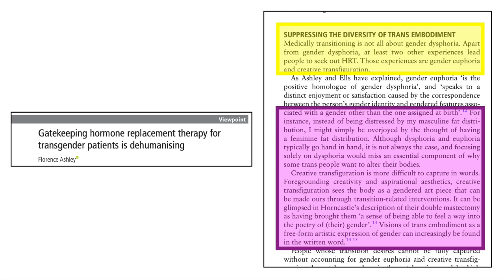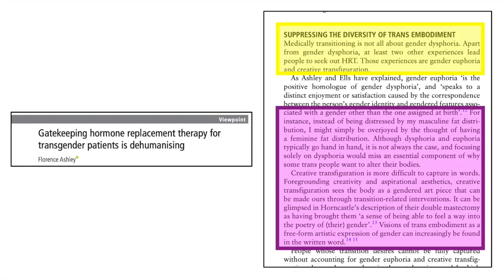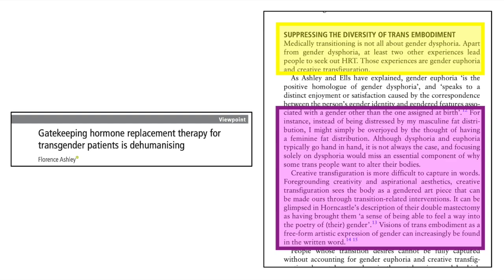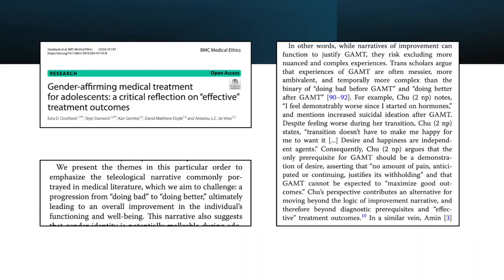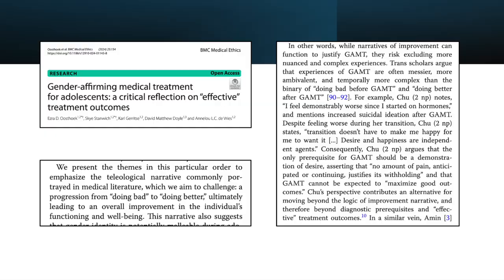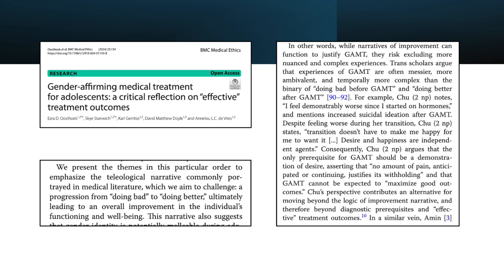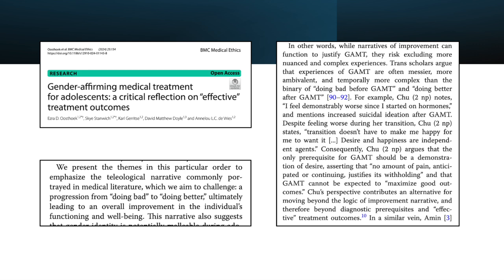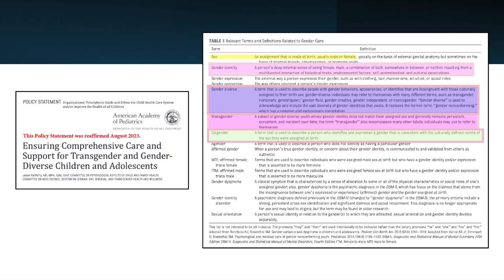Explainer | "Gender-Affirming Care" | Moti Gorin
The fourth in a series of short videos by academic philosophers explaining aspects of the gender-critical or gender-critical feminist position on issues that are of current legal, social, and political interest. The first: gender-critical vs. trans activist claims (with Holly Lawford-Smith); the second: the ethics of pronouns (with Tomas Bogardus); the third: trans inclusion is not feminism (with Kate Phelan). Up next: the difference between 'gender-critical' and 'gender-critical feminist' (with Kate & Holly).